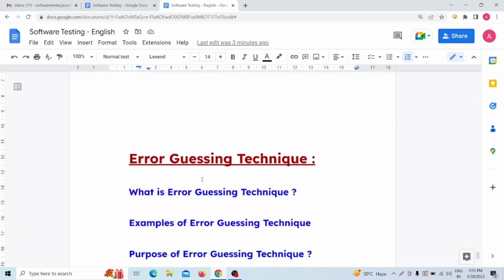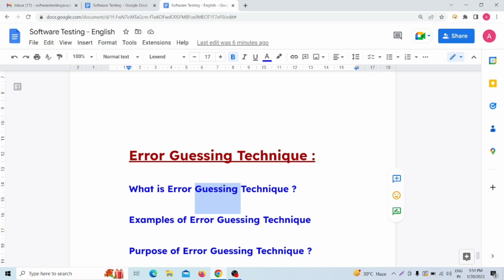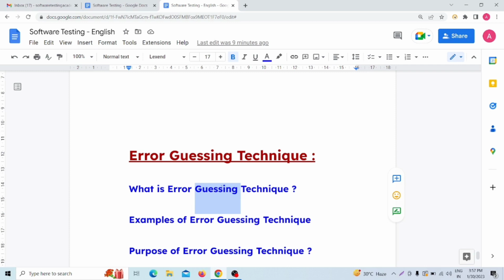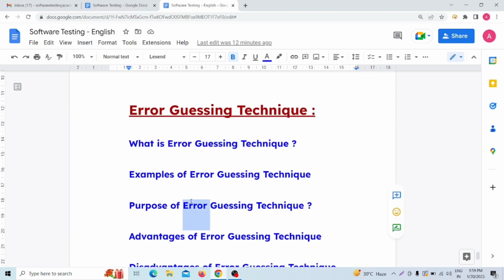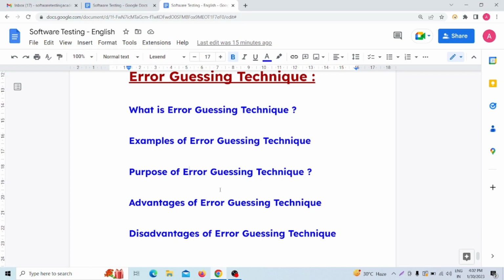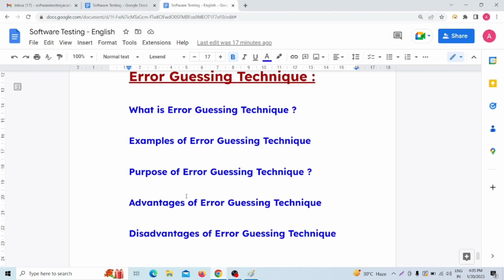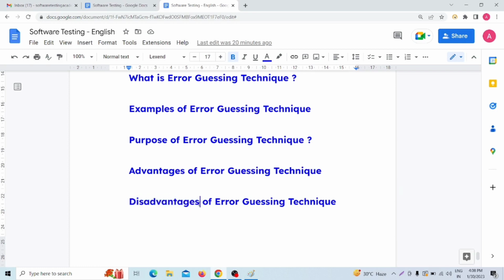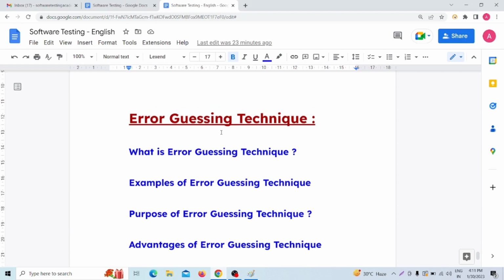manual testing tutorial for beginners | error guessing in software testing |error guessing technique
1. Software Testing Tutorial in Hindi- Error Guessing Technique in test case design technique
2. Software Testing Tutorial - Error Guessing Technique in test case design technique
3. Explain Error Guessing with an Example? (Software Testing Interview Question #228)
4. What is Error Guessing Testing Technique?
5. Test Case Design Techniques | Easily Explained

What is Error Guessing Technique ?
Examples of Error Guessing Technique
Purpose of Error Guessing Technique ?
Procedures for Error Guessing Technique
Advantages of Error Guessing Technique
Disadvantages of Error Guessing Technique

Your Queries -
error guessing technique
error guessing in software testing
error guessing in software testing with example
error guessing testing
error guessing testing technique
error guessing in manual testing
error guessing in software testing in telugu
error guessing in black box testing
black box testing techniques
black box testing techniques in software engineering
black box testing techniques in hindi
black box testing techniques in tamil
black box testing techniques in telugu
black box testing techniques in software testing